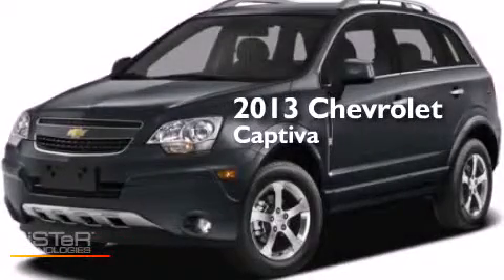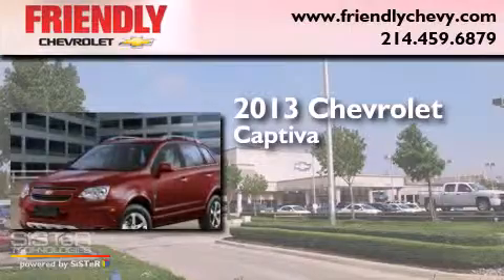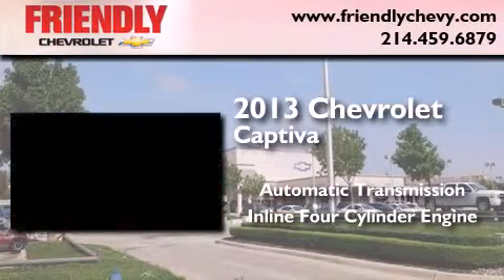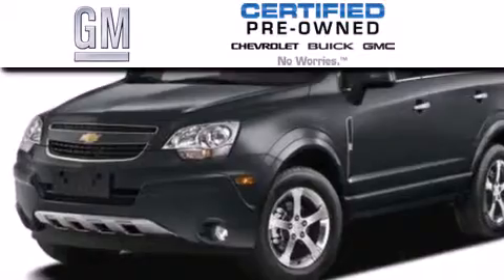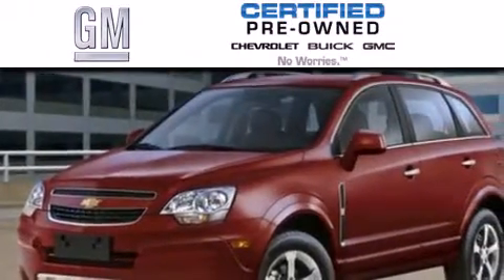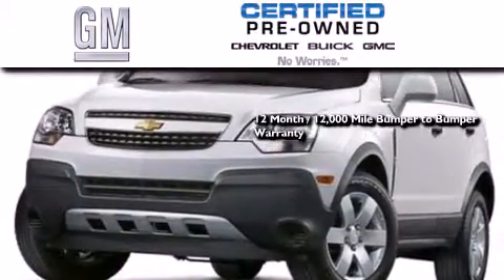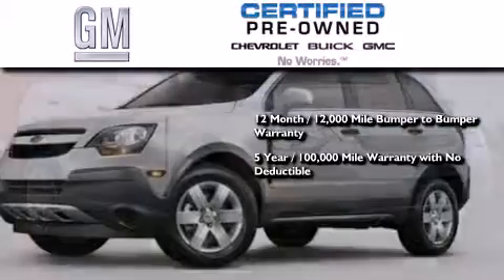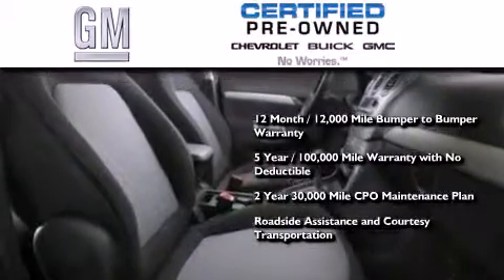Certified 2013 Chevrolet Captiva Sport Dallas TX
Year : 2013
 Make : Chevrolet
 Model : Captiva Sport
 Engine : 2.4L DOHC 4-Cyl SIDI Spark Ignition DI Engine
 Trans . : Automatic
 Exterior : Gray
 Miles : 12,697
 Interior : Other

 2013 Chevrolet Captiva Sport Dallas TX